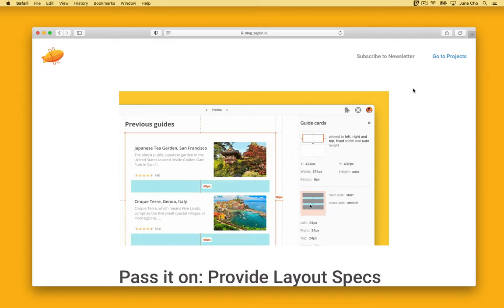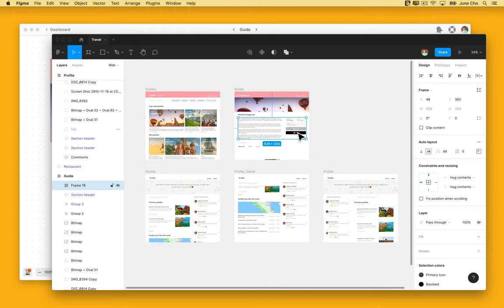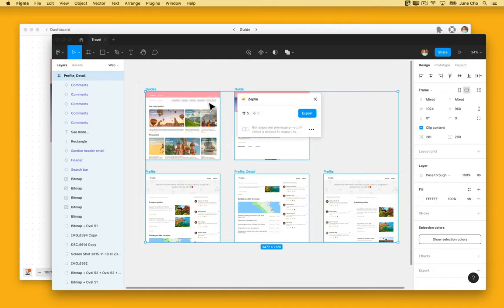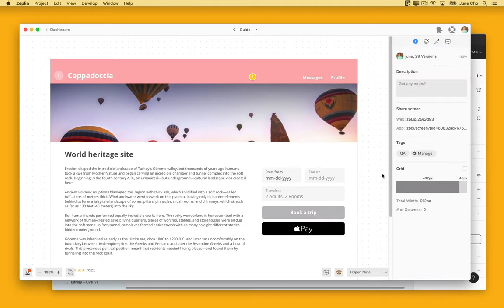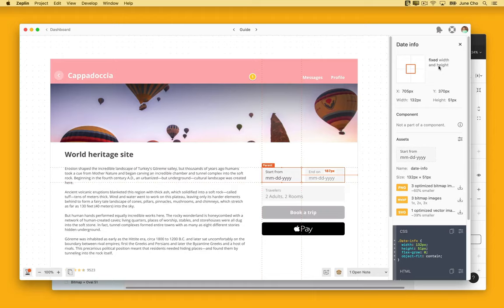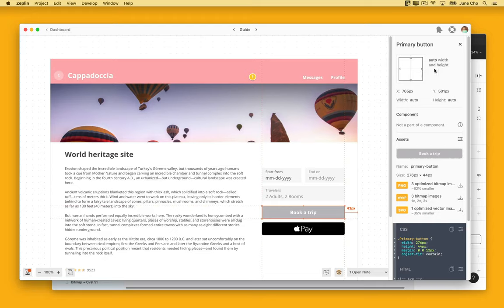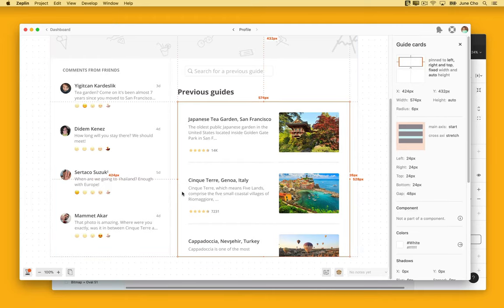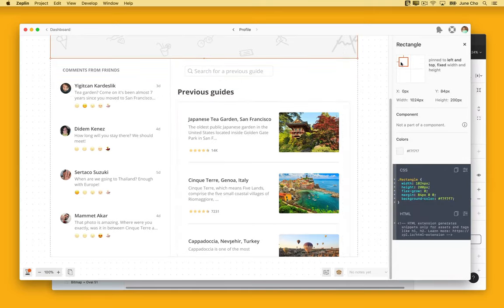Pass on Auto Layout settings to developers with Layout Specs in Zeplin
Designers and developers can reclaim their time and build amazing responsive design with Layout Specs in Zeplin. Zeplin Developer Evangelist June Cho explains how to extend “Auto Layout” or “Constraints” settings within design tools like Figma and Adobe XD to developers with Layout Specs. No more clicking around every Figma layer or meetings to explain how every layers responds to another.